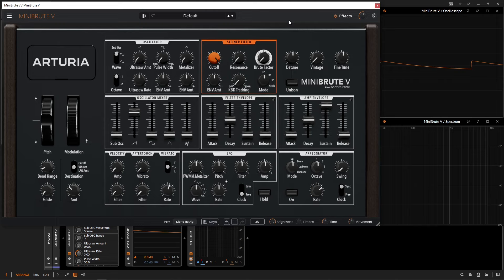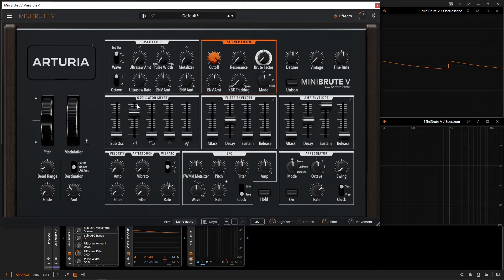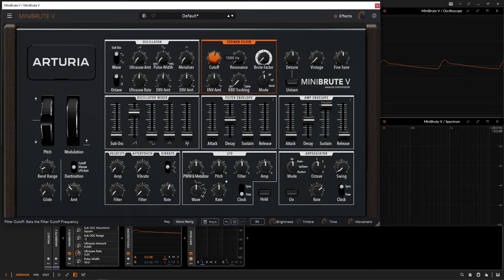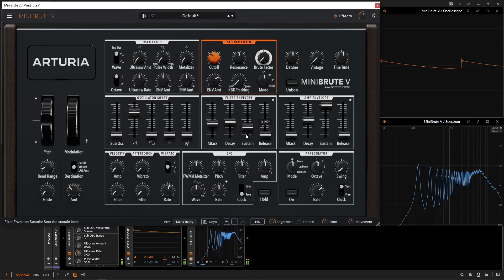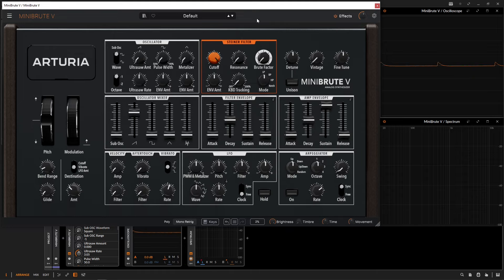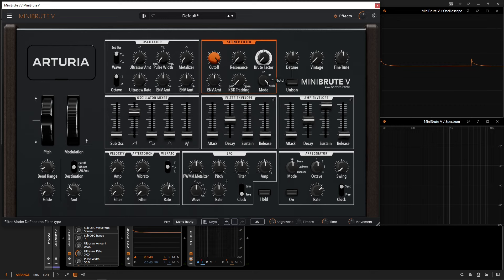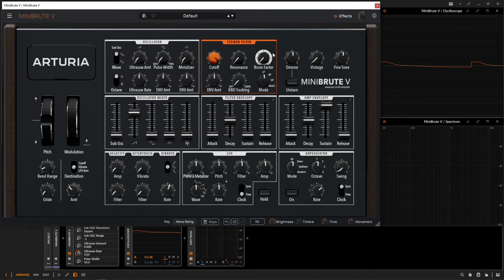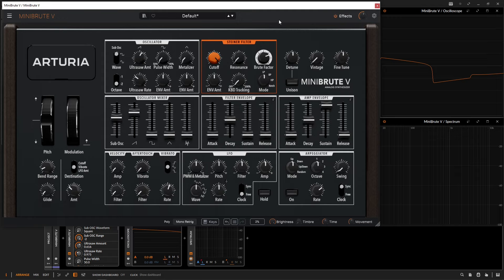Arturia Mini Brute V Master Course | 3 Steiner Parker Filter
Welcome to the Arturia Mini Brute V Master Course!
In this third part of the course, we discuss the Steiner Parker filter section, how it works, how it sounds with some interesting examples.

We also discuss what the Brute Factor knob does and how it can generate very unique sounds!

The Mini Brute V is a simple and effect synthesizer capable of generation leads that cut through the mix, ethereal pads, hard hitting basses, and depending on how loud the signal going into the filter is, it can be a very clean sound or a very dirty sound!